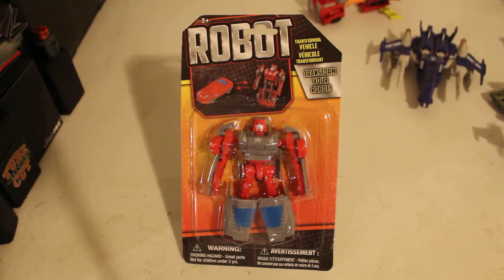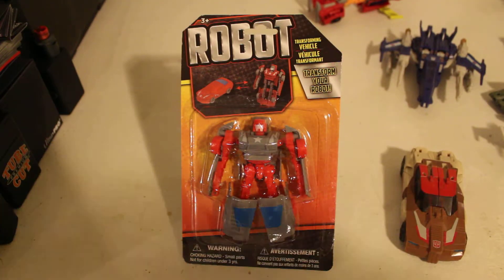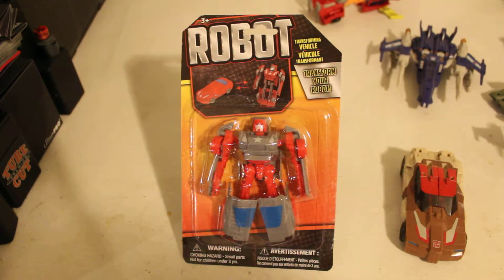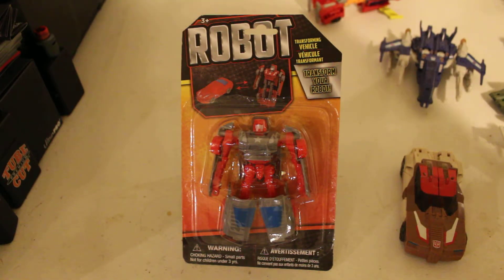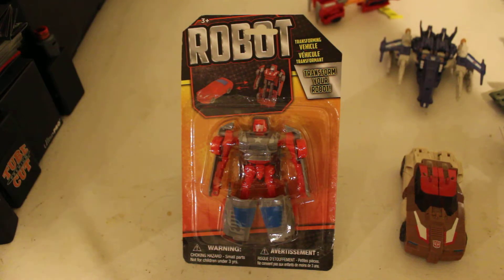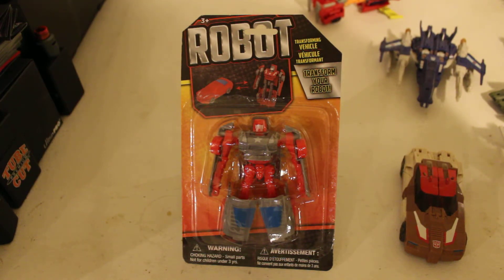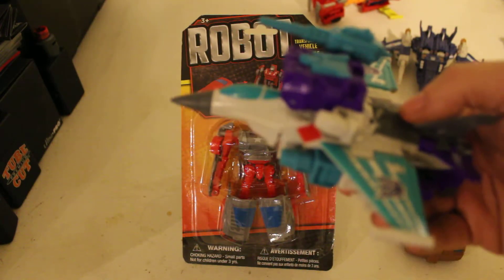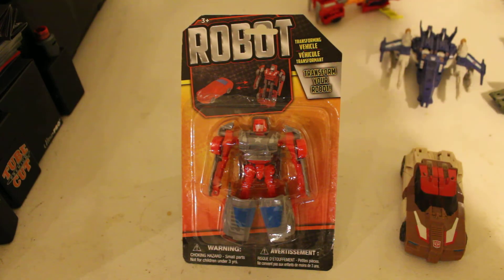UNBOXiNG REViEW OF ROBOT CAR. PT. 1 OF 3.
UNBOXiNG  REViEW OF ROBOT CAR. PT. 1 OF 3. $1 AT THE DOLLAR STORE.